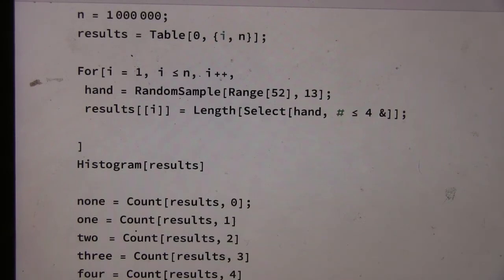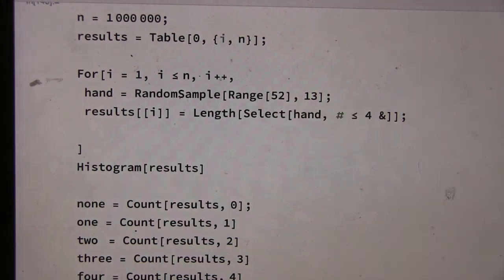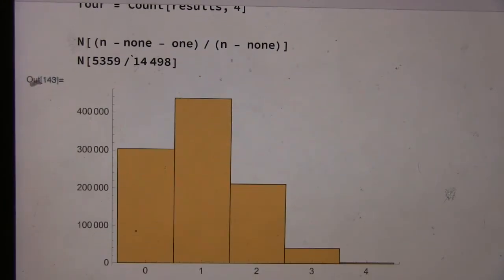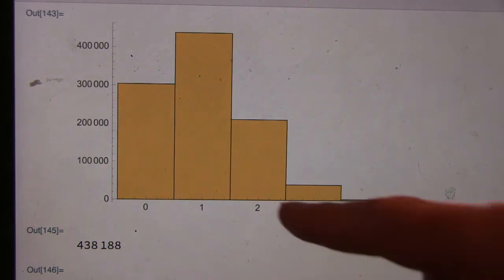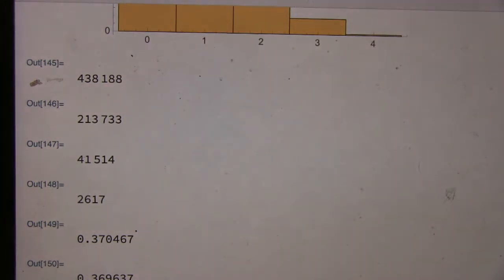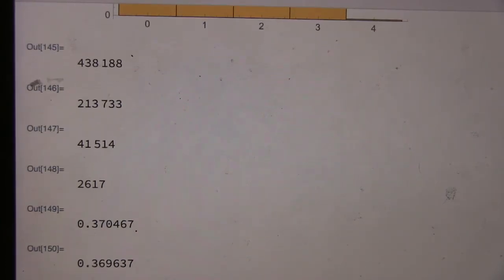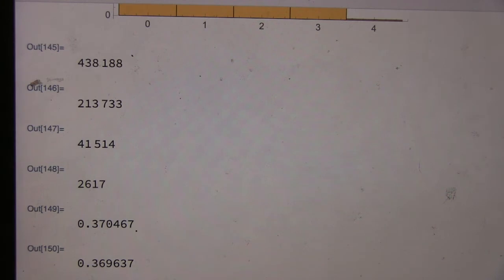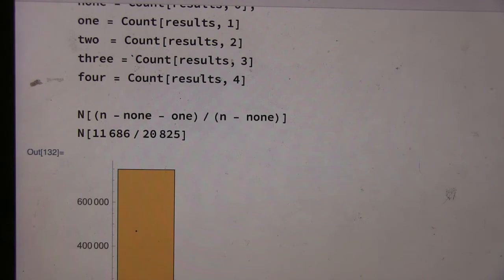FamilyMath1171c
3/4 of talking through the 2nd half of the Paradox of the 2nd Ace with my younger son.